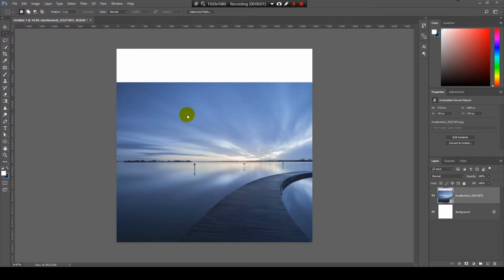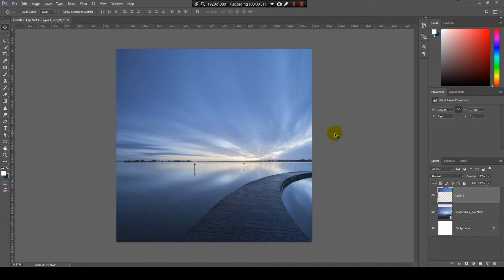How To Expand Your Background - Quick Trick - (Photoshop Tutorial)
Hell, today I'm going to share another quick trick with you, how to expand your background using Photoshop. I'll use just the rectangle marque tool to select a small area of the background and i'll create a copy of it to expand it on the missing side.

This trick can be use for uniform backgrounds or to cover different objects in the composition. This photo manipulation can be easy to learn and will help you on the long run to use photoshop in a more effective way.

I've learned this from my current art director and i use this when i need to fill gaps on photos that are missing the background. Also you can use this trick to create realistic bending of labels of other papers, but i'll show you how to use this further in the future.

Do Shit You Love!

Host: Robert Neacsu